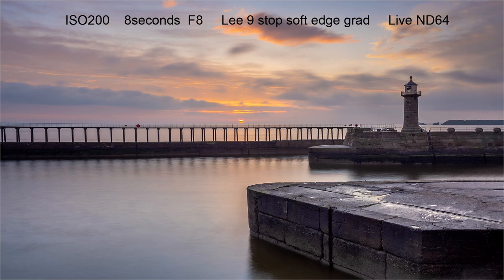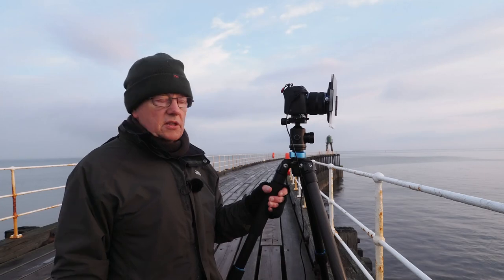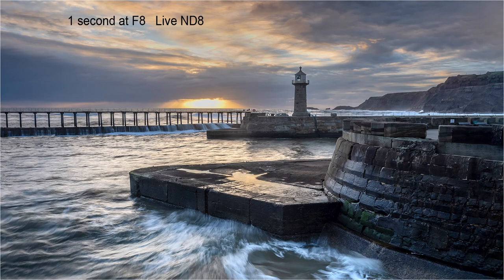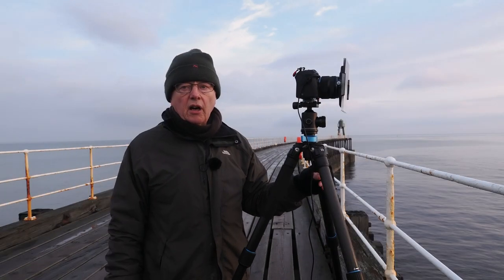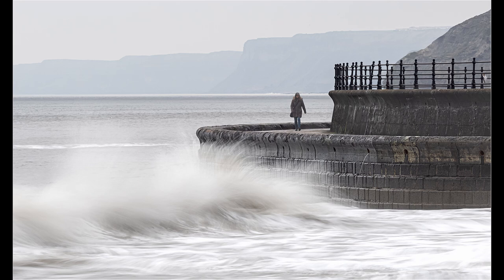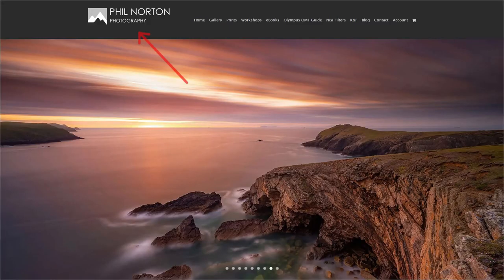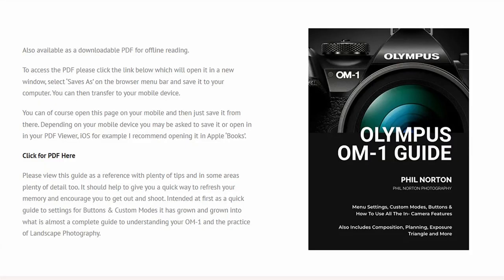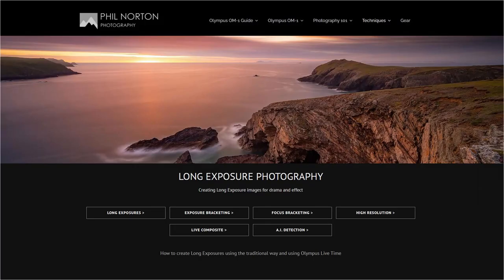OM1 - Long Exposures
In this video I show how I take Long Exposure Seascapes using the OM1 and the 12-40mm lens. This video was put together during a short trip to the North Yorkshire Coast at the begining of March  - primarily visiting Whitby, Sandsend and Scarborough.
I show the use of a combination of Lee ND filters in combination with using LiveND on the OM1.
I the video I reference to Phil Norton`s Olympus OM1 guide, details of which can be found on his web

Music in Video :
1st Track :
Title - Dream Escape -
Artist - The Tides
You Tube Audio Libary

2nd Track :
Title :Tenderness
Artist - Benjamin Tissot